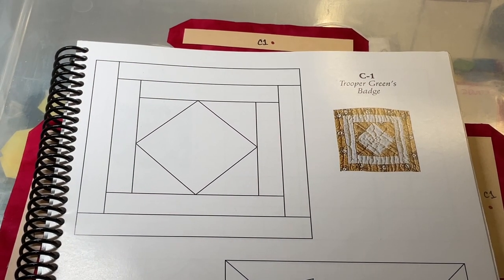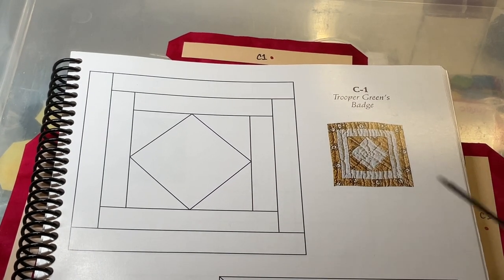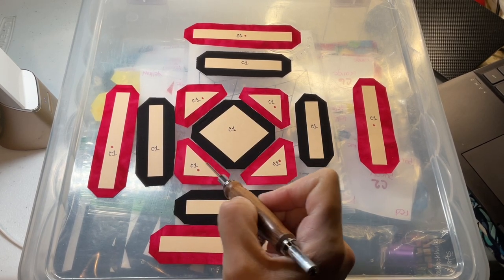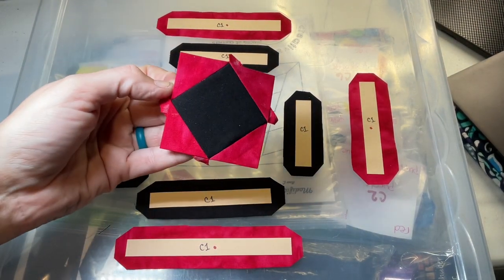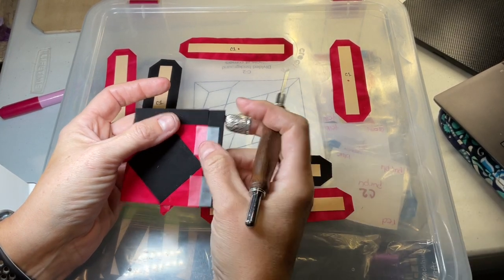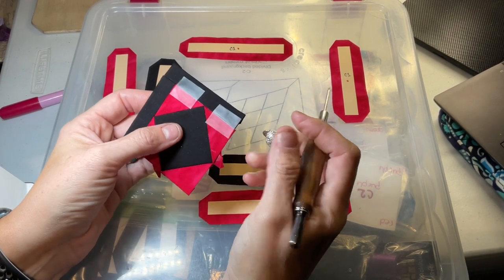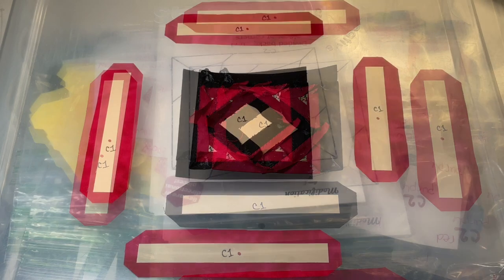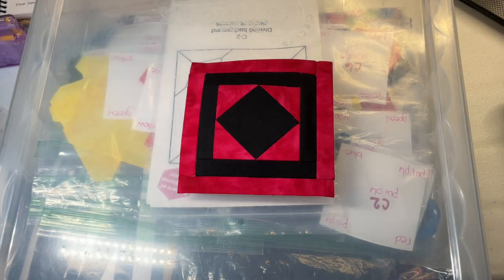C1 Block Assembly - Dear Jane Goes EPP